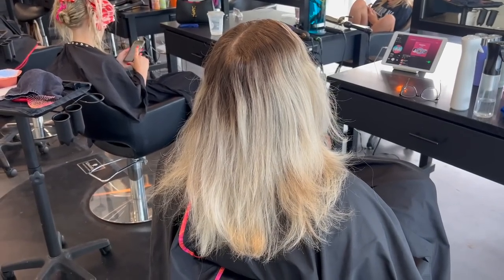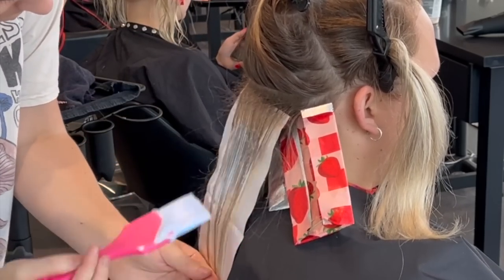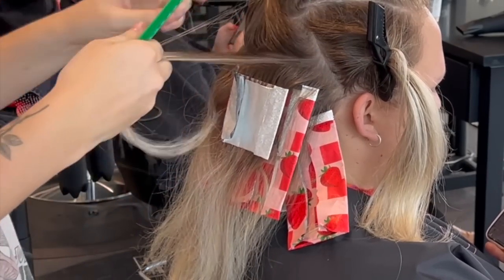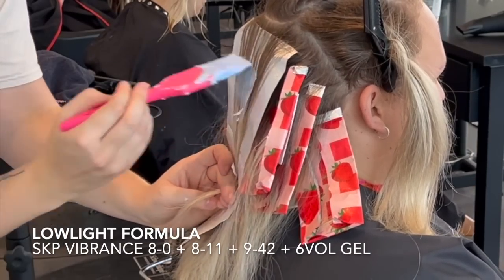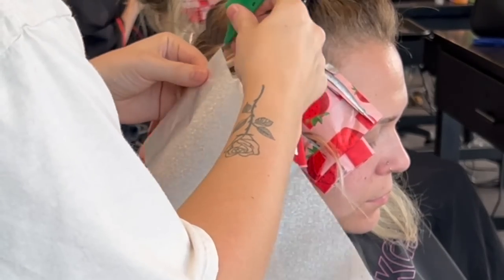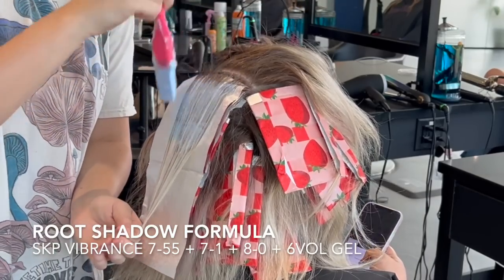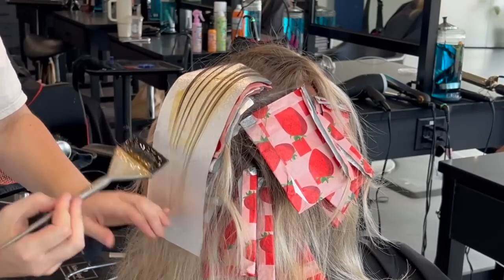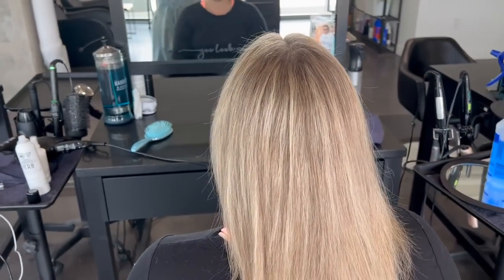Grown Out Roots Transformation: Babylights & Lowlights For An Effortless Luxurious Style Balayage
Hey Everyone! sorry for the Hiatus, its been super busy and i only want to be filming content that is tutorial worthy! so here is my take on turning a high maintenance blonde with long roots into a low maintenance luxury balayage. ill also upload my brunette version very soon so keep your eyes peeled for that one!

Fanola.net CODE: BOBBY
Framar.com CODE: BOBBYHAIREDU (valid June 30-Sept 30)